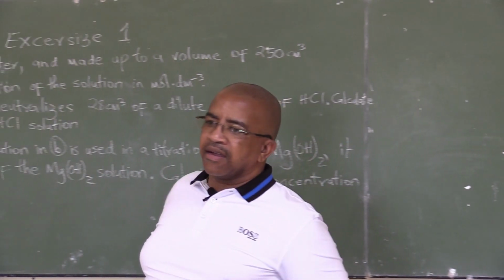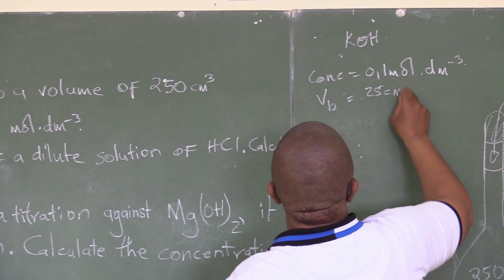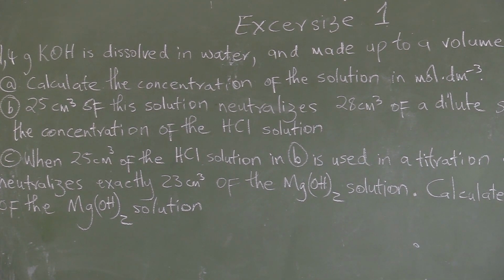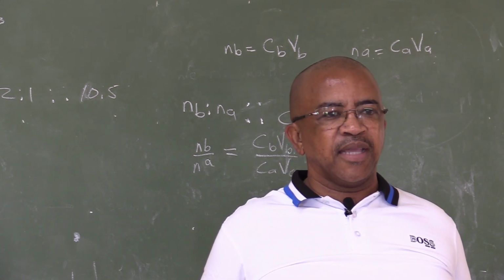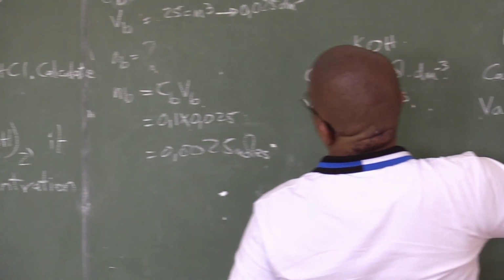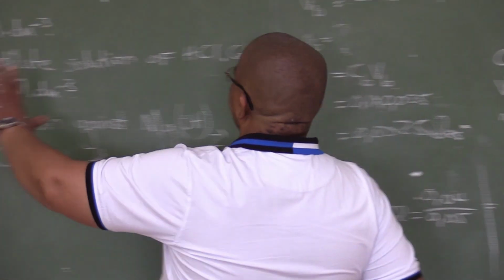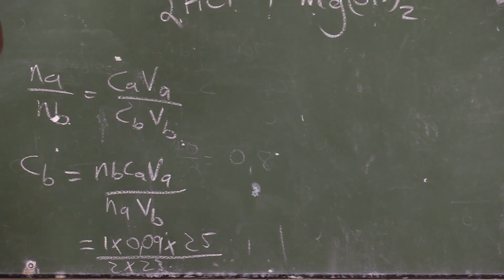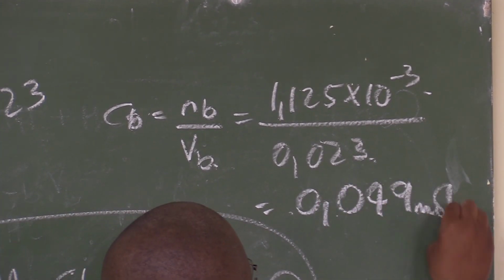Chemical Change – Acids and Bases | Exam Prep – VirtualX MasterClass | Series 12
Master Acid-Base Calculations: Dive into the complex dynamics of acid-base chemistry with Series 12 of the VirtualX MasterClass. This series delves into intricate calculations and titration methods, equipping you with the skills to master these fundamental concepts.

🌟 Series Highlights:
• Acid-Base Calculations: Enhance your understanding of chemical calculations involving acids and bases, exploring different methods to determine concentrations and the importance of stoichiometry.
• Buffer Solutions: Learn the preparation and function of buffer solutions in maintaining pH stability in chemical reactions.
• Advanced Titration Techniques: Discover advanced techniques such as back titration and indicators used in complex scenarios to determine unknown concentrations.

• Register to join the group for interactive discussions, tutorials, and homework help

Don't miss this opportunity to enhance your chemistry skills and gain a competitive edge in understanding chemical reactions. Watch "Chemical Change – Acids and Bases | Exam Prep – VirtualX MasterClass | Series 12" and become proficient in chemical analysis!